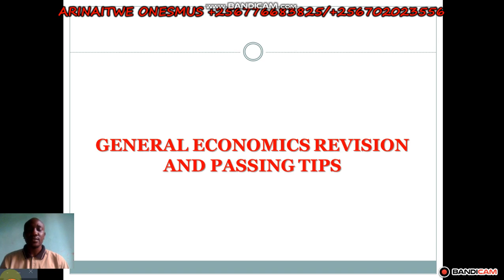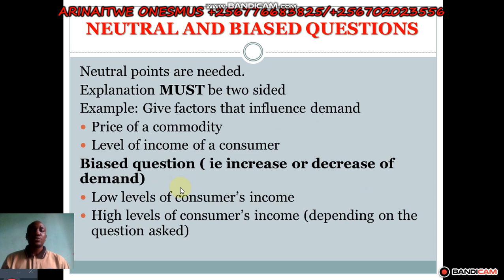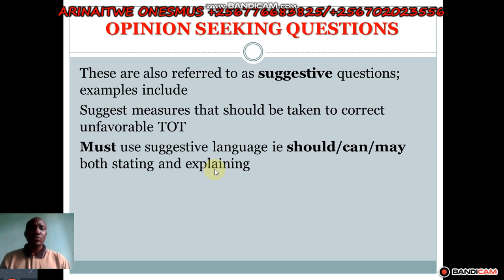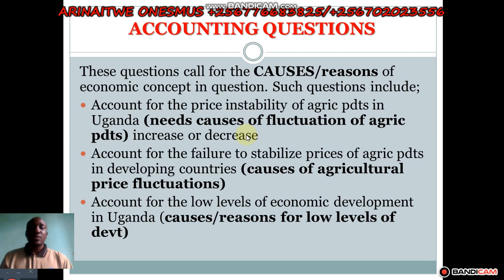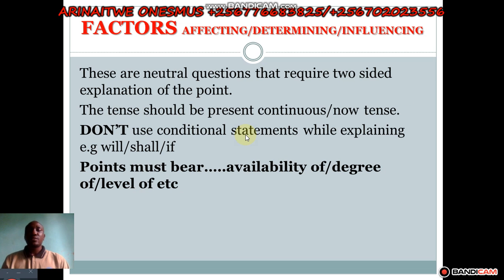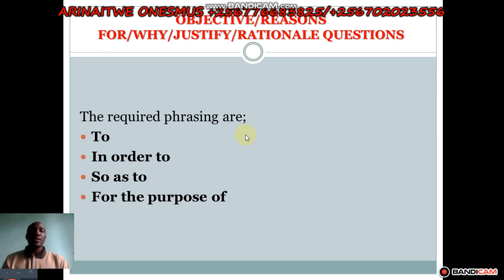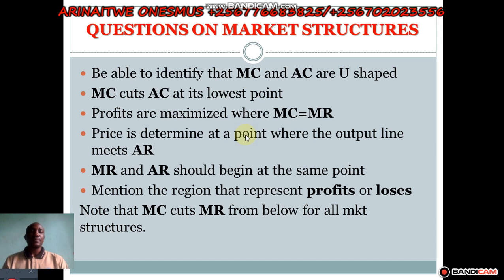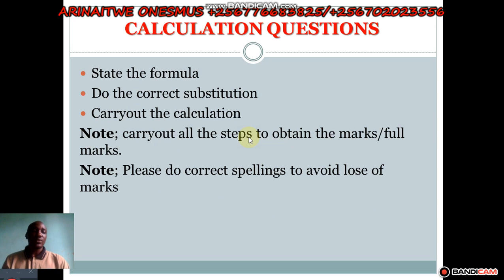ECONOMICS REVISION AND PASSING TIPS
In this video am showing you how can one strategize to pass Economics. it helps on how different questions for different papers 1 and 2 can be attempted to.